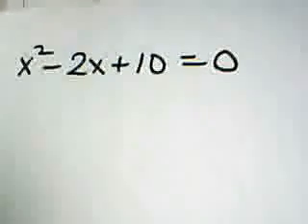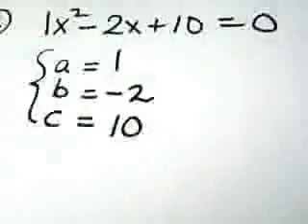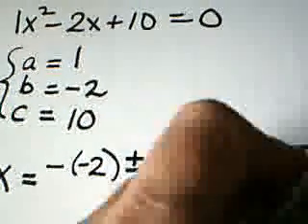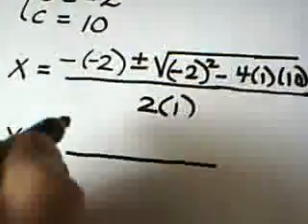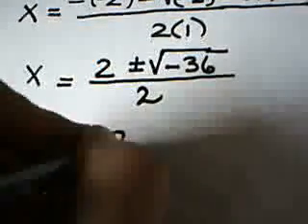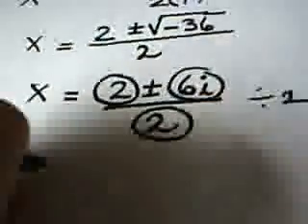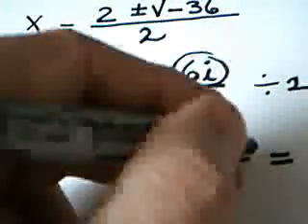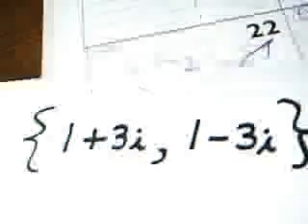Final Exam Review - Question 65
Solving a second degree equation using the Quadratic Formula